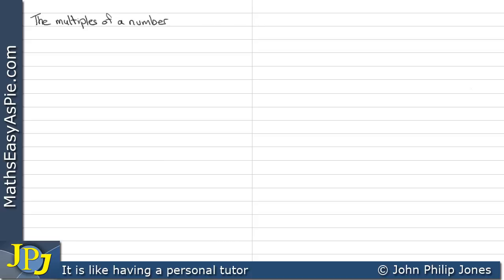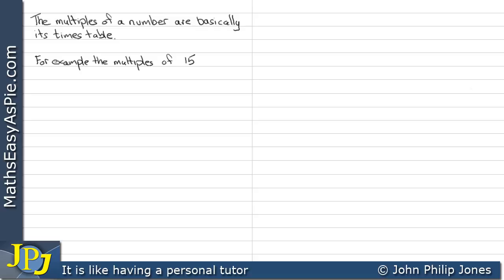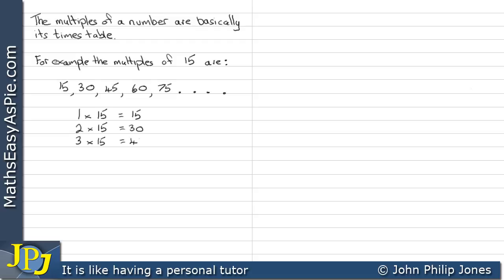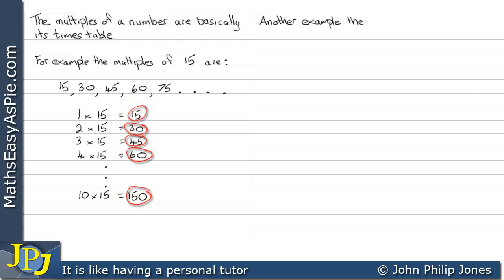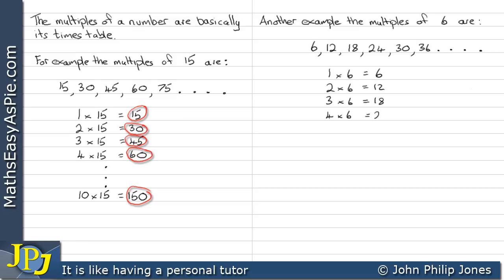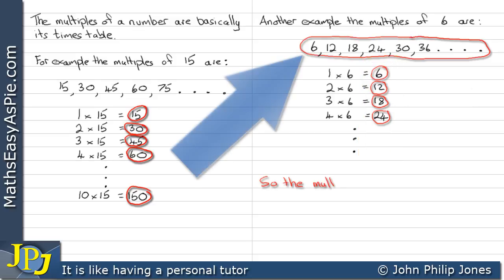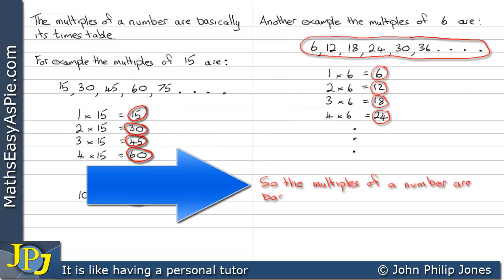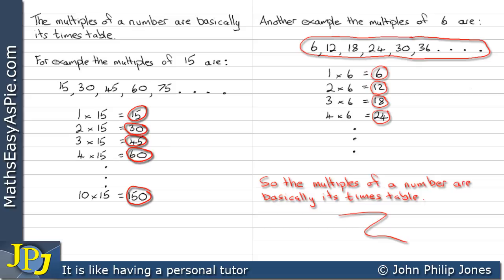How to find Multiples of a number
Describes multiples of numbers